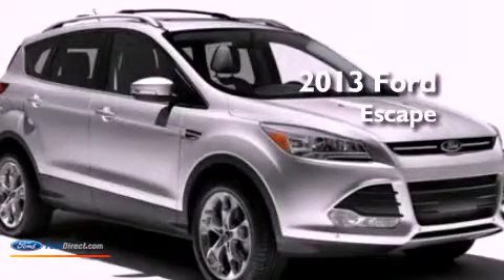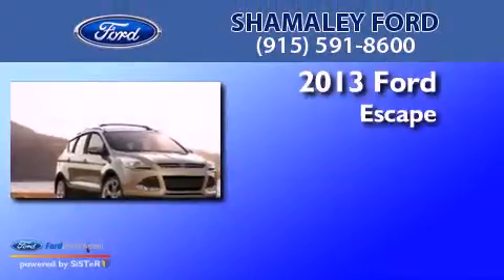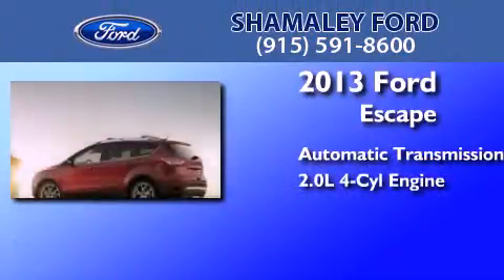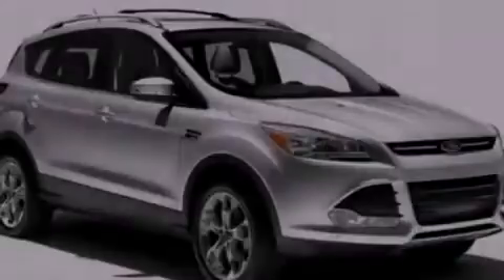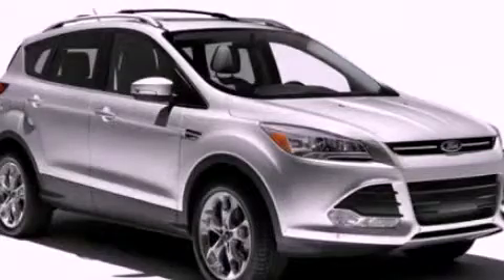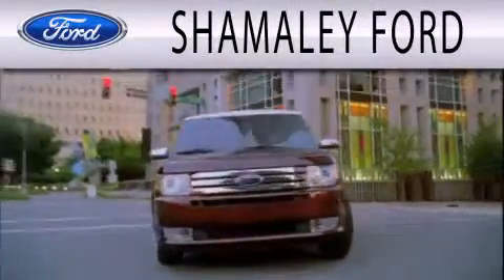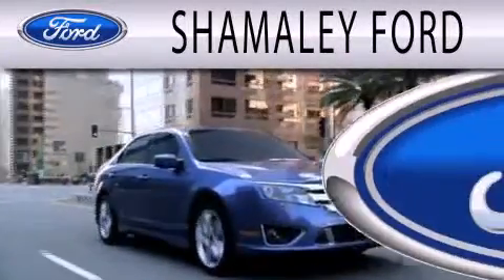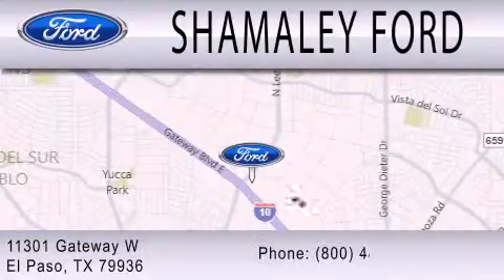2013 FORD ESCAPE El Paso TX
Year : 2013
 Make : FORD
 Model : ESCAPE
 Engine : 2.0L I4 16V GDI DOHC TURBO
 Trans . : 6-SPEED AUTOMATIC
 Exterior : OXFORD WHITE
 Miles : 10
 Interior : CHARCOAL
 Stock : DUC70175